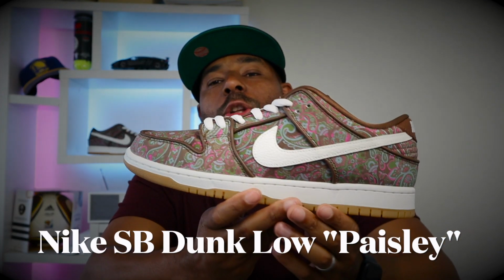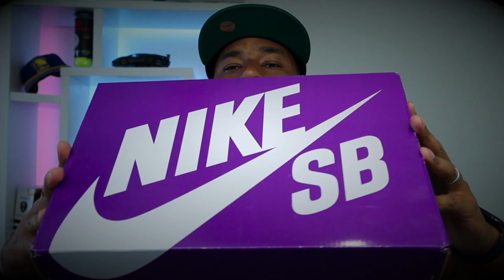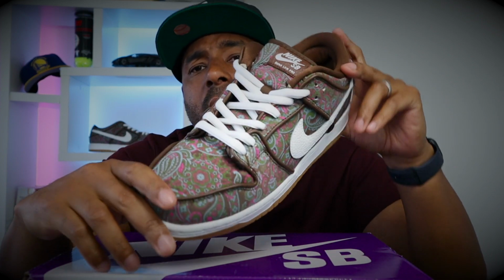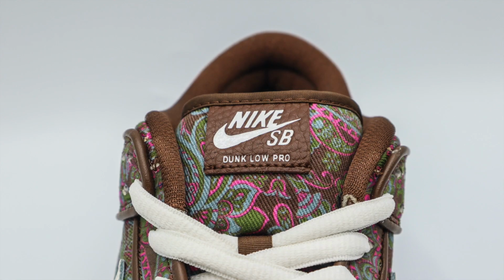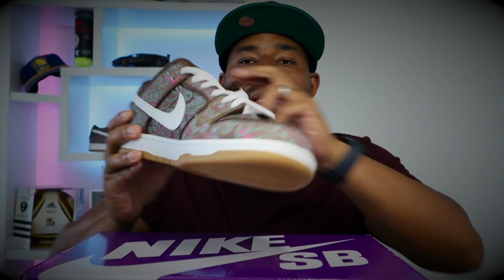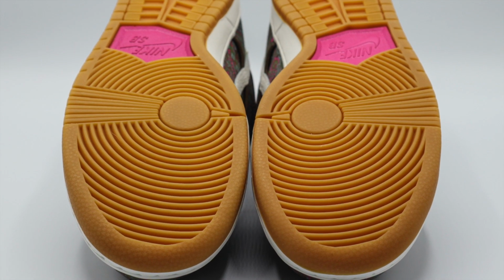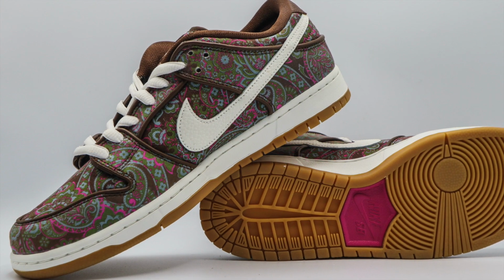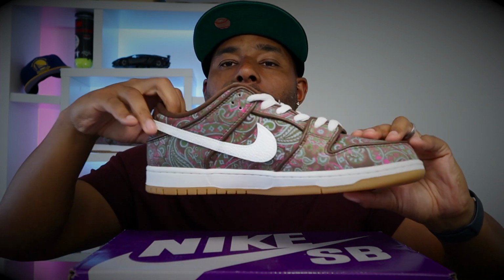NIKE SB DUNK LOW PAISLEY BROWN - OLD SCHOOL VIBES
Since the 19th century, the paisley pattern has adorned all sorts of cloth items in a wide variety of colors. The teardrop-shaped motif is known all over the world, and now, it's coming to the SB Dunk Low. Inspired by vintage tees, this "Paisley" makeup completely covers the canvas upper with a striking effect. Setting up the beautiful, ornamental, multi-color paisley pattern, is a Cacao Wow base with Summit White laces, Swoosh and midsole, to create a balanced color palette for an intricate, but durable—these are SB Dunk Lows after all—take on a textile classic.

nike sb dunk low paisley sb dunk low sb dunk high sneakers nike shoes kicks shopping paisley paisley dunks dunk low nike dunk low